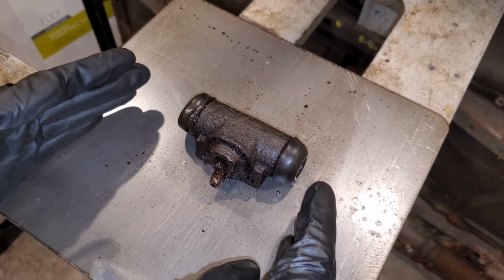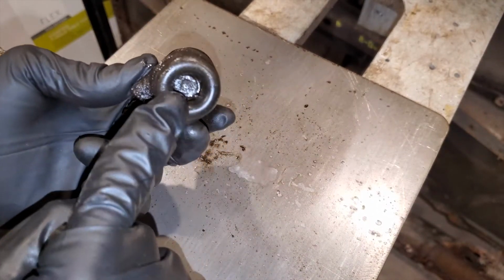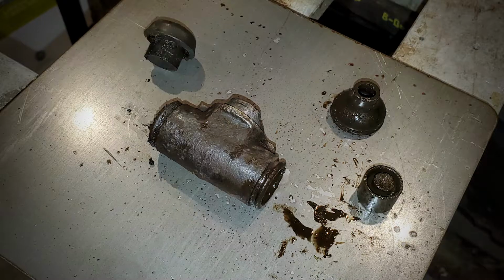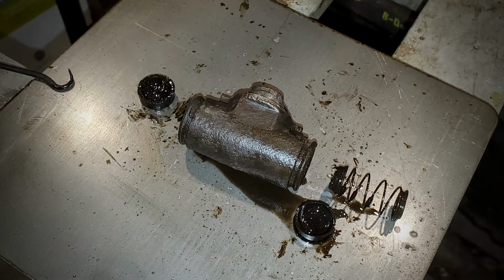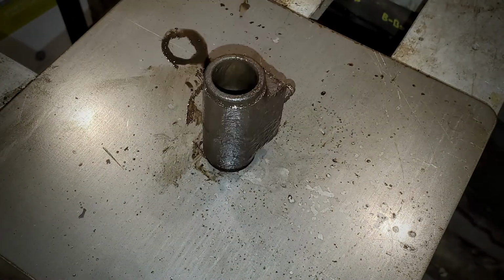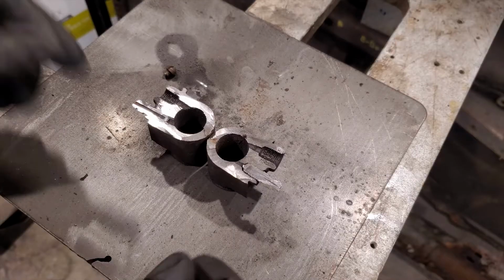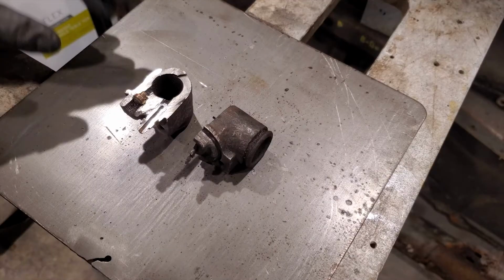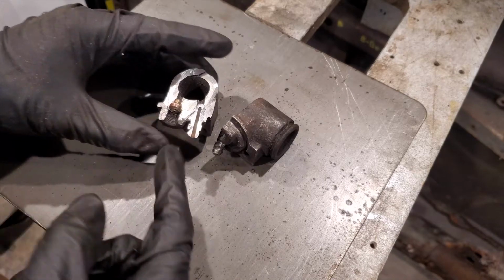Dana 35 Wheel Cylinder Complete Tear Down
Lets tear apart a wheel cylinder and see whats inside!